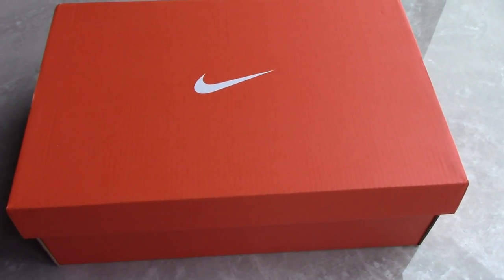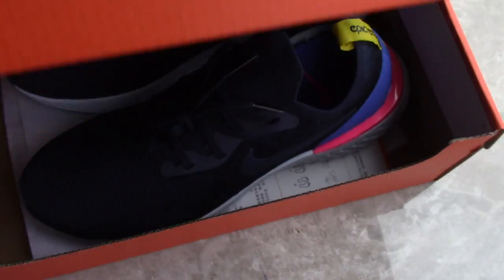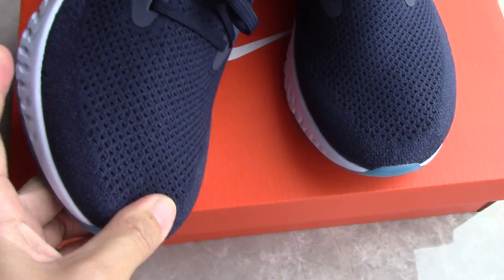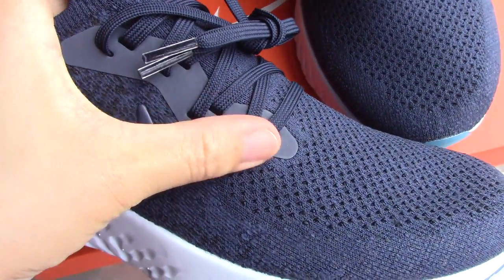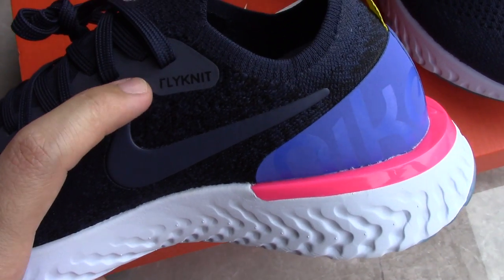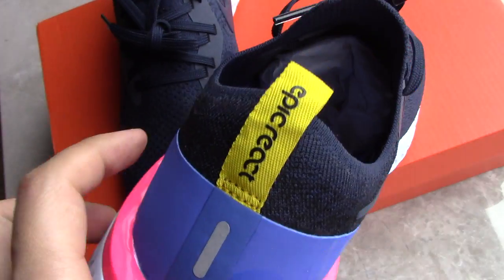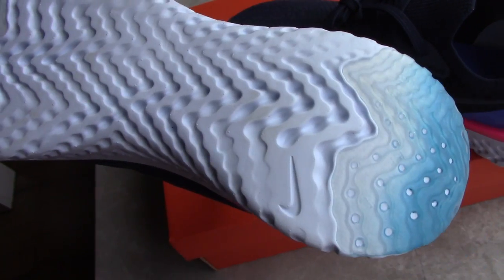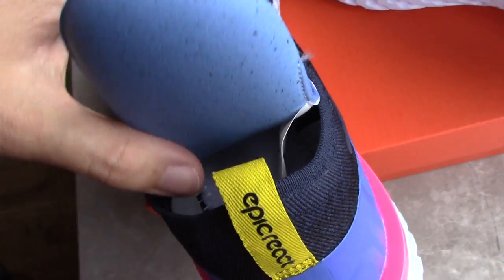PK GOD NIKE EPIC REACT FLYKNIT COLLEGIATE NAVY FROM BEYOURJORDANSHOP.RU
Order more than 4 pairs getting Wholesale Price!
Original materials！
Fast Worldwide Shipping!
Do Wholesale & Dropshipping!
kik:Alice10231215
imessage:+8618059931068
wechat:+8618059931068